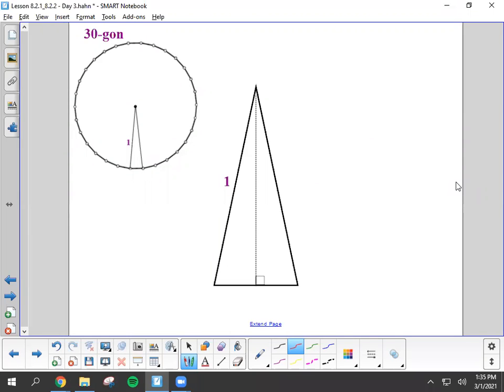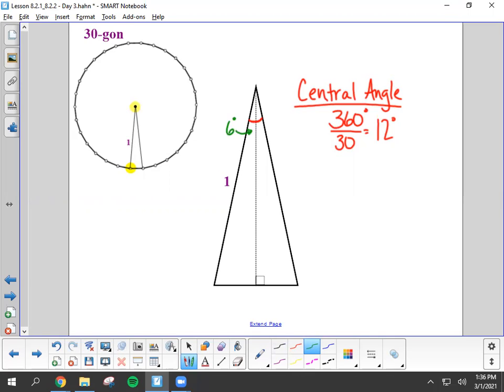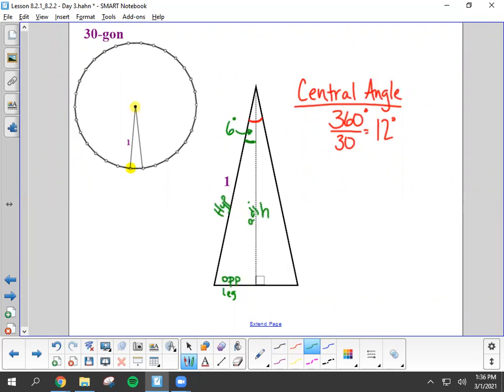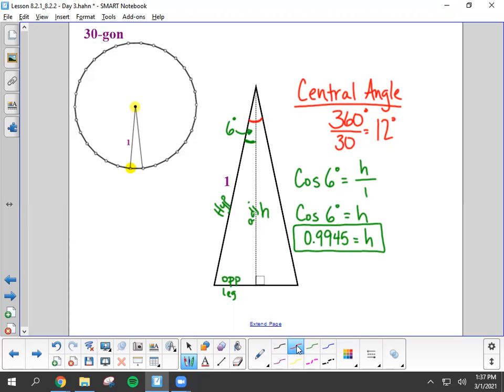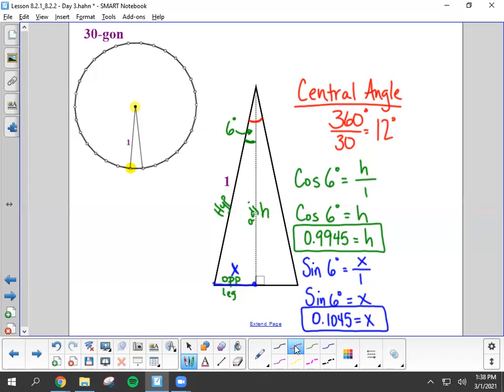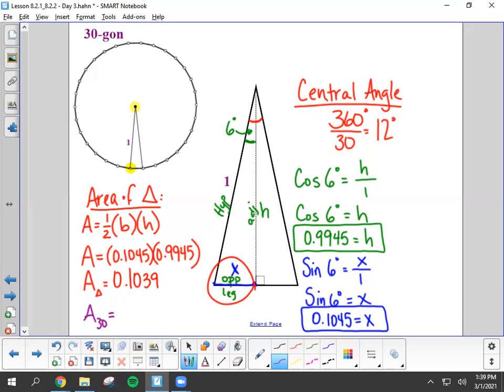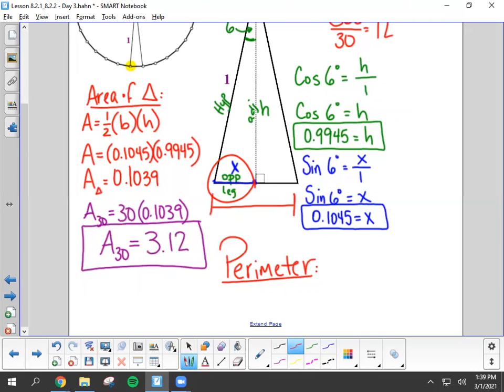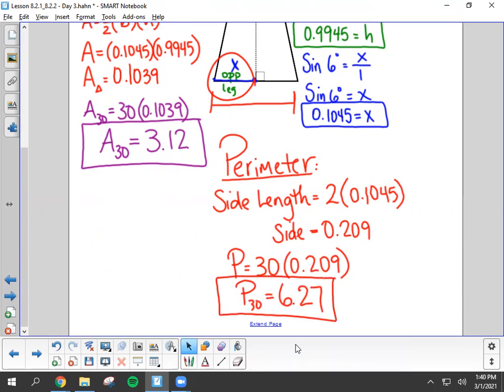Geometry - Finding the Area of a 30-sided Regular Polygon with radius of 1